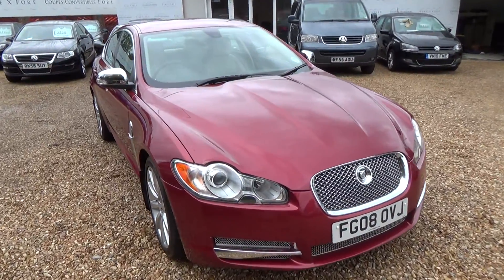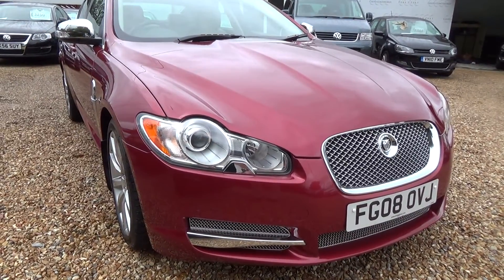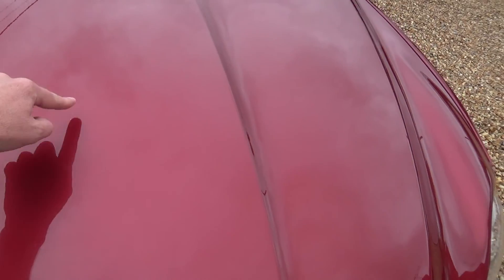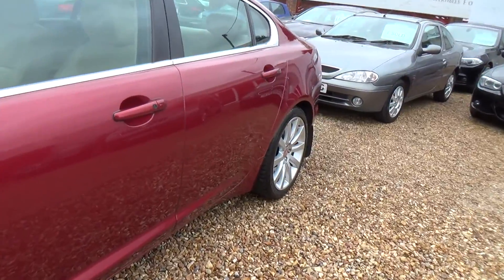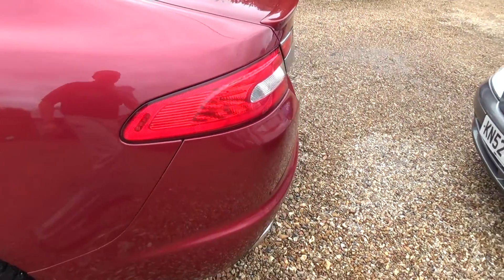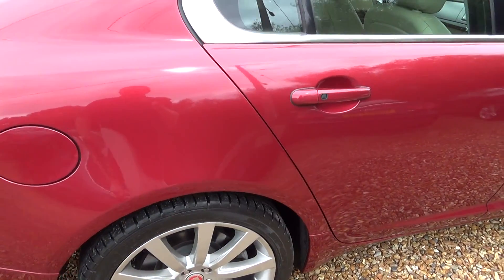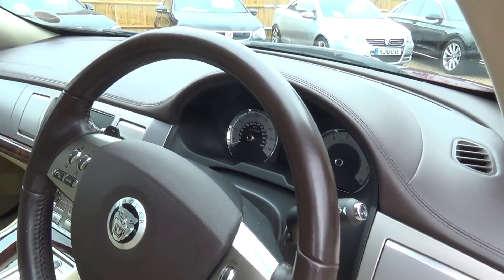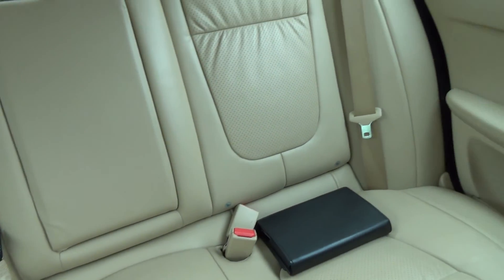Jaguar XF Premium Luxury